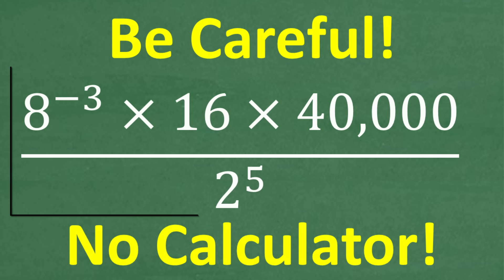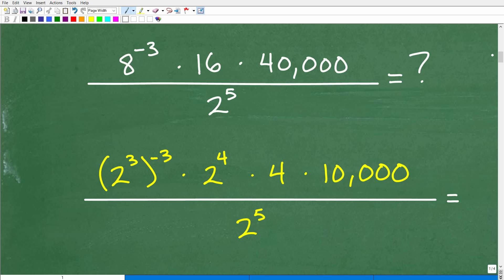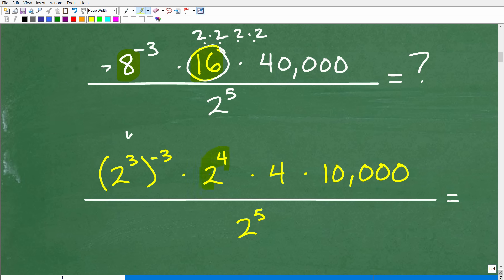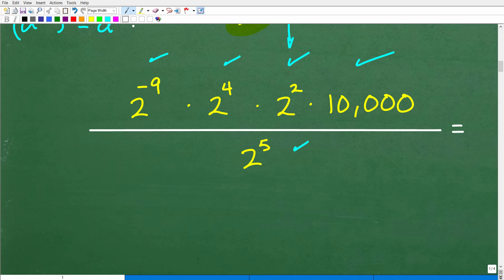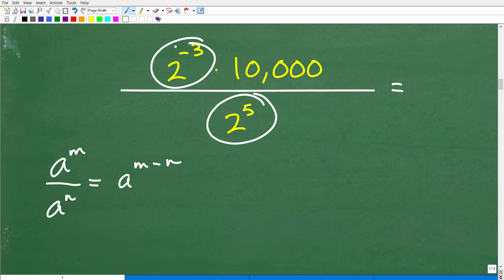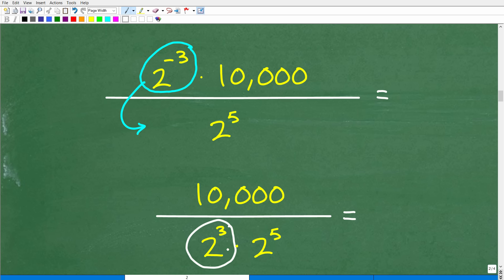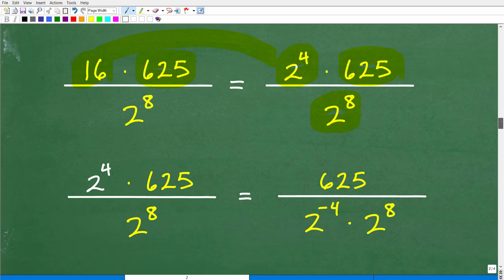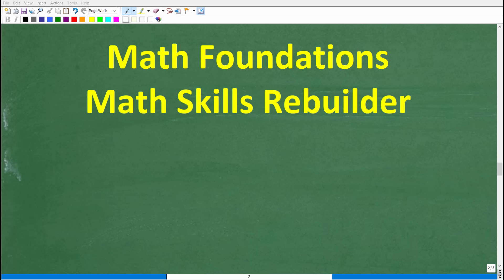(8⁻³ × 16 × 40,000) ÷ 2⁵ = ? Most Get This Wrong Without a Calculator!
Can you solve (8⁻³ × 16 × 40,000) ÷ 2⁵ without a calculator?
This is a classic test of your understanding of exponent rules, powers of 2, and mental math. Most students get tripped up by negative exponents and base conversions — especially under test pressure.
In this video, I’ll walk you through how to simplify each step without a calculator, using smart math techniques that will boost your confidence for school, tests, or real-life problem solving!
Perfect for:
✅ Homeschool Students (Grades 6–12)
✅ High School & College Math Help
✅ Test Prep: GED, SAT, ACT, CLEP, ASVAB, PRAXIS & More
✅ Adults Rebuilding Core Math Skills
📘 Popular Math Courses:
➡️ Math Foundations
💬 Drop your answer in the comments before watching — and tell me where you got stuck!